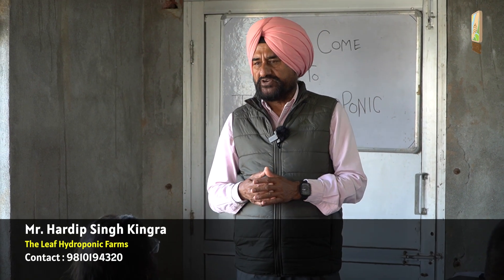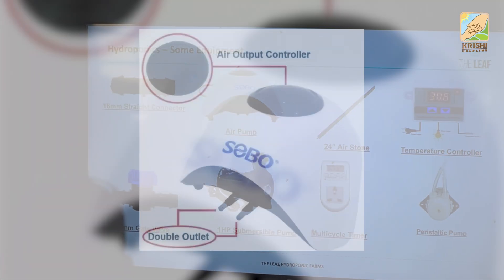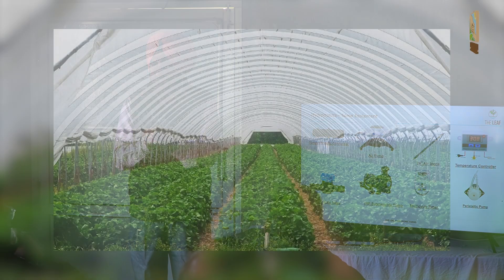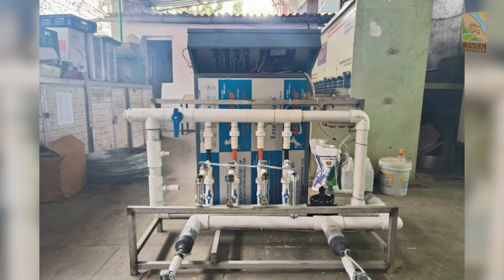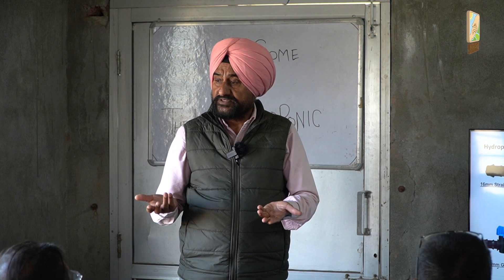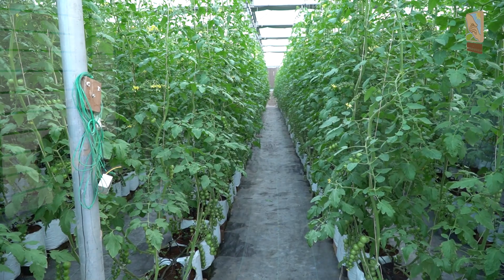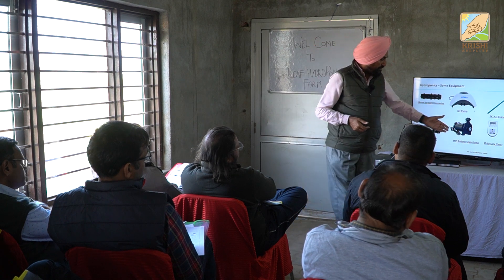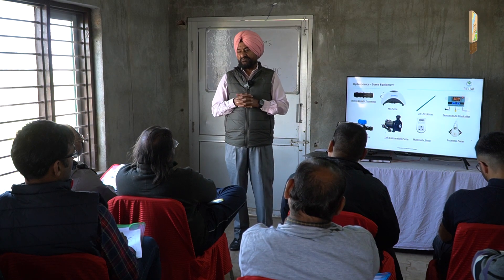Hydroponic Farming : Where You Can Save Money | Part-9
hydroponicswhereyoucansavemoney@KrishiHelpline
प्यारे किसान भाई बहनों,
Hydroponics is a type of horticulture and a subset of hydroculture that involves growing plants, usually crops or medicinal plants, without soil, by using water-based mineral nutrient solutions in an artificial environment. Terrestrial or aquatic plants may grow freely with their roots exposed to the nutritious liquid or the roots may be mechanically supported by an inert medium such as perlite, gravel, or other substrates.
This video is based on Educating the people about Hydroponics. In this video, HARDIP SINGH KINGRA teaches about Hydroponics simply and effectively.